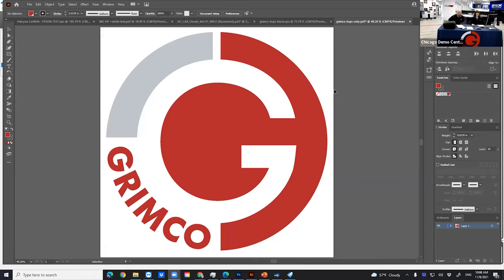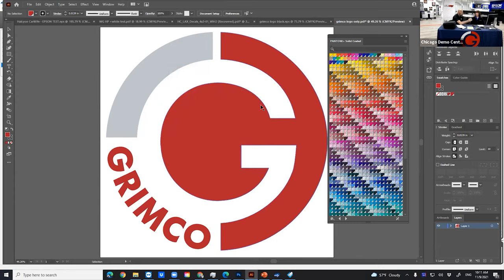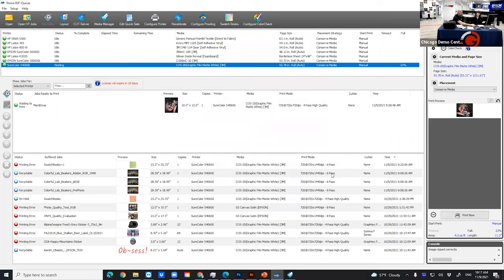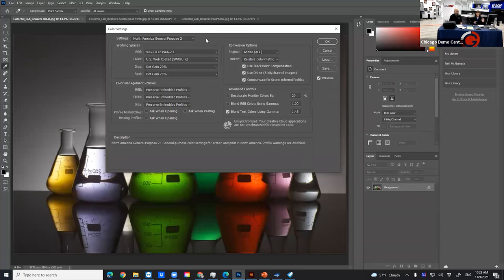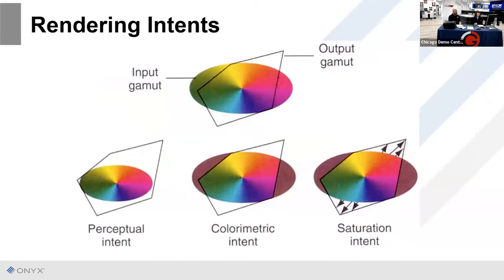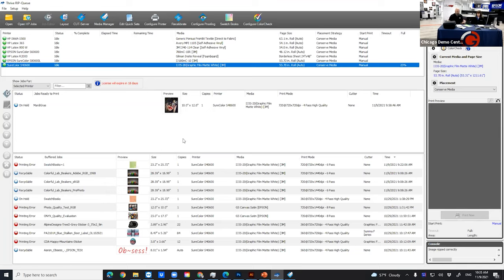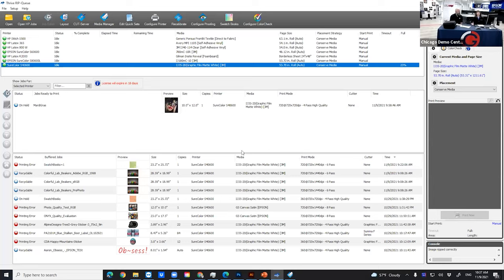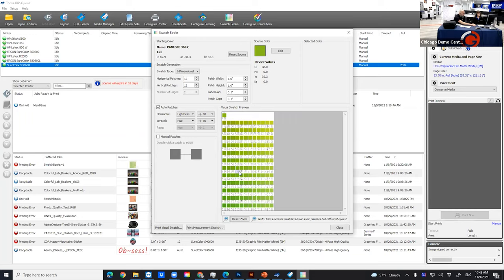Onyx Color Management Made Easy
One hour of focused color management content, covering everything from file creation, rendering intent, analyzing gamut, Pantone colors, spot color matching, color substitutions, and so much more!